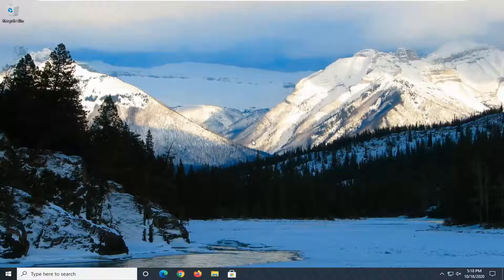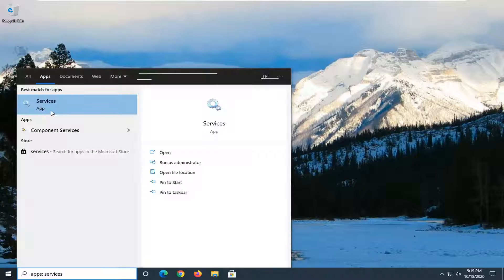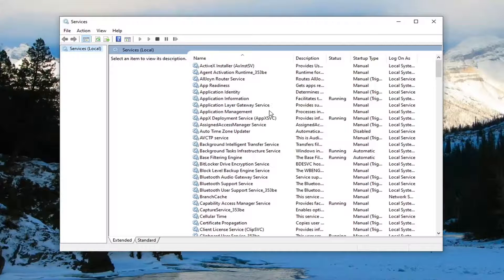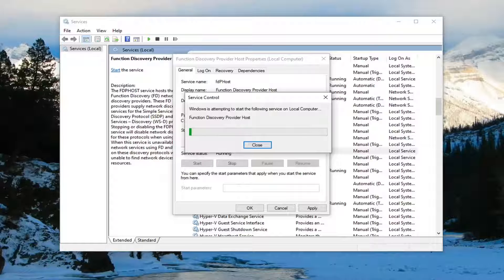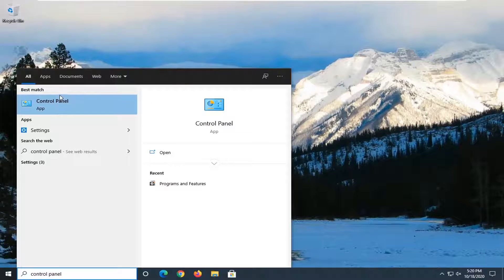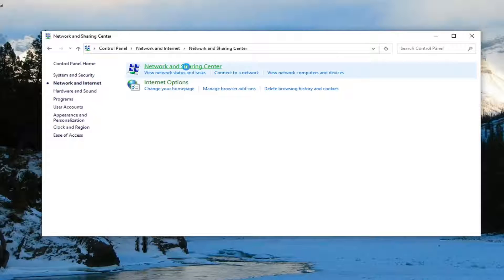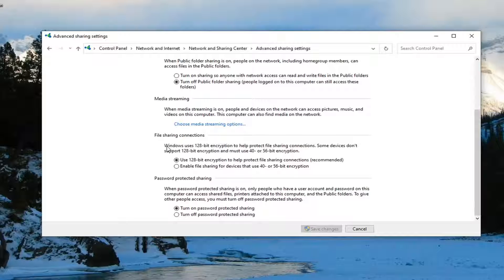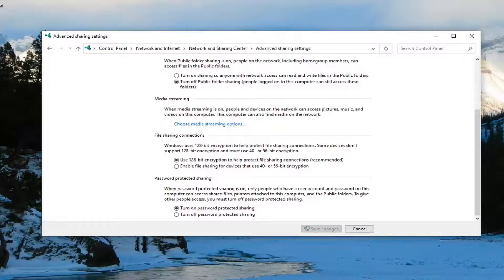System Error 6118 Has Occurred. The List of Servers for This Workgroup Is Unavailable FIX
The NET view command allows the users to manage File Shares, Printer Shares, and sessions. However, while using the command several users have reported the System error 6118 has occurred error on the screen.

The ‘Net View Error 6118′ CMD error typically appears when the user tries to use the ‘net view /all‘ command to view the full list of network devices from via the terminal. In most cases, affected users report that no devices are showing up under Network in File Explorer, although they can ping them directly via CMD.

Issues addressed in this tutorial:
system error 6118 has occurred. the list of servers for this workgroup is not currently available
system error 6118 net view
system error 6118 fix
system error 6118 windows 10
system error 6118 has occurred
system error 6118 has occurred. net view
system error 6118 has occurred windows 10
error 6118
net view system error 6118 has occurred

What’s causing the ‘Net View Error 6118’ and How to Fix it?

3rd party AV / Firewall interference – As it turns out, this particular issue can appear due to an overprotective security solution that is interfering between the Server Message Block and the other network devices. To fix the issue in this case, you will need to uninstall your current 3rd party firewall or at least disable the real-time protection.

Function Discovery service is Disabled – If none of your network-connected devices show up inside the services screen, it’s probably because of the Function Discovery Provider Host service is disabled. To fix the issue in this case, all you need to do is open the Services screen and enable the service + the one associated with it (Function Discovery Resource Publication).

Computer Browser service is Disabled – If no ‘net view’ commands are being processed by CMD, it’s probably because the Computer Browser service is disabled. This was part of the SMBv1 the was deprecated on the latest versions of Windows 10. To use it, you will need to enable SMBv1 via the Windows Features menu and then enabled the Computer Browser service via the Services menu.

This error can occur due to several reasons including your antivirus and firewall configuration blocking the connection from connecting to the servers.